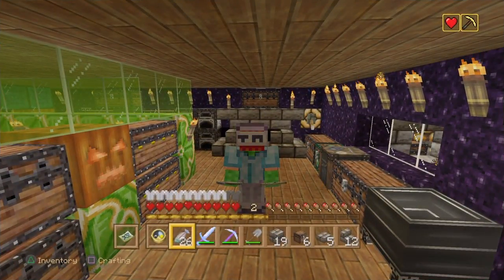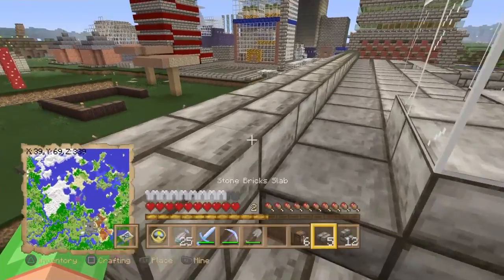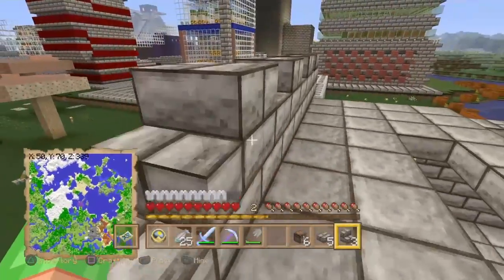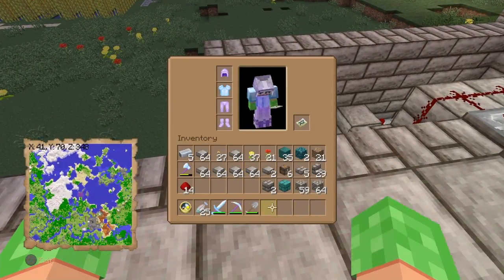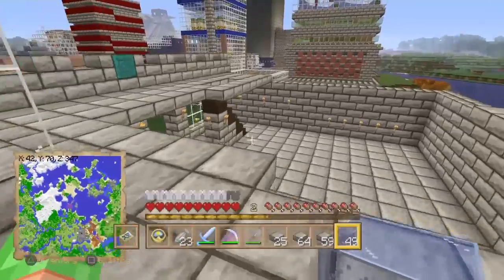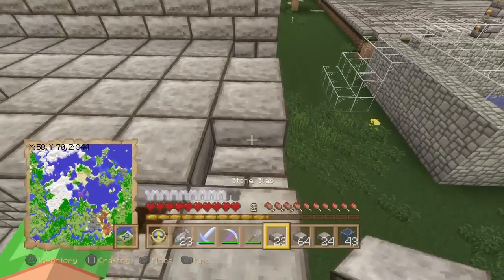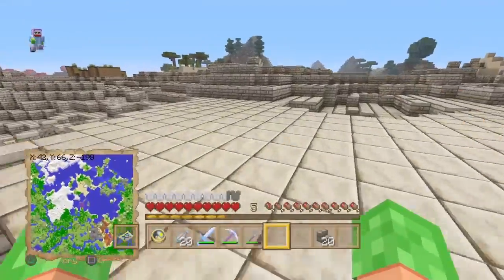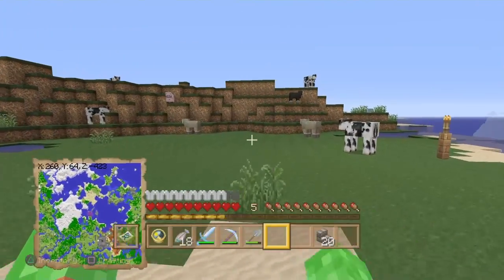Nimantium's Survival Server - Dye Processing Buildings - Episode 37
Time to finish the Dye Processing buildings so we will have more variety of blocks to build with.